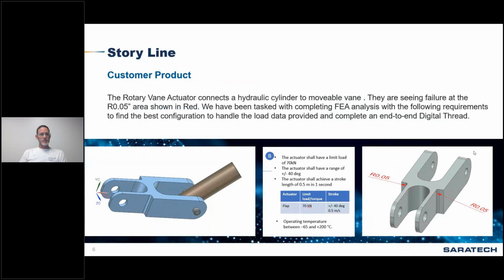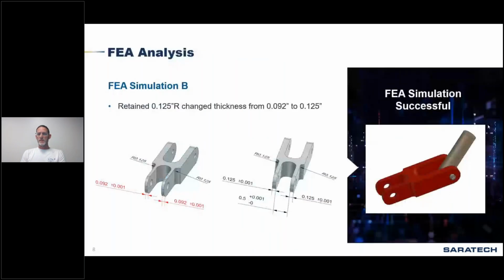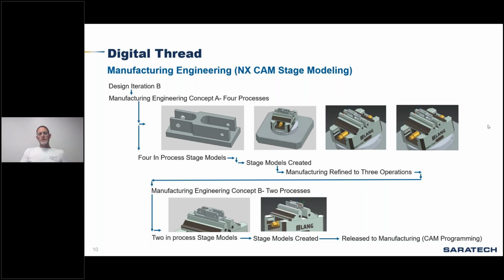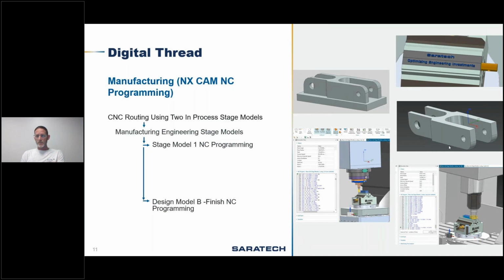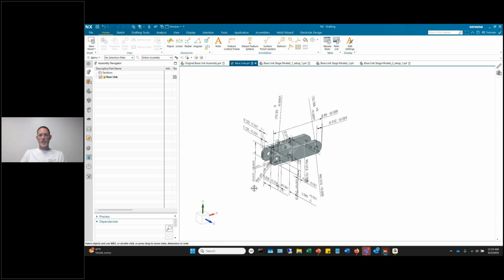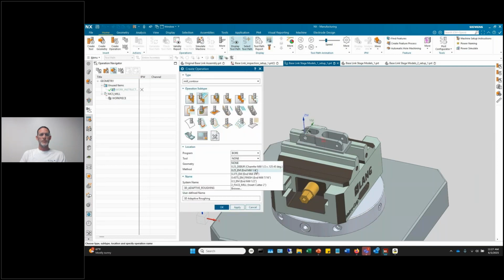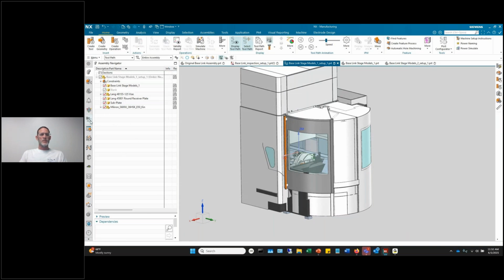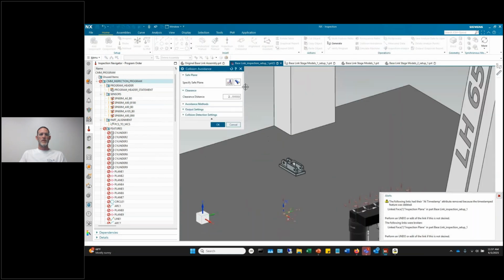Building a Digital Thread Across Design, Simulation & Manufacturing Part 1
Part 1 of 2 Digital thread implementation using Siemens NX CAD and CAM.
Timestamps:
0:00-0:10 - Introduction
0:11-3:27 - Story Line
3:28-6:16 - FEA Analysis
6:17-13:38 - Digital Thread (Manufacturing Engineering - NX CAM Stage Modeling)
13:39-14:42 - Digital Thread (Manufacturing - NX CAM NX Programming)
14:43-14:52 - Digital Thread (Manufacturing - NX CAM Additive NX Programming)
14:53-15:00 - Digital Thread (Quality - NX CMM Programming)
15:01-34:07 - Demos
34:08-34:32 - Q&A and Conclusion